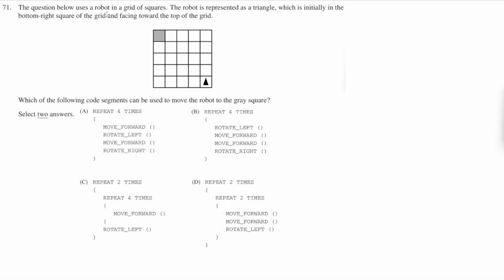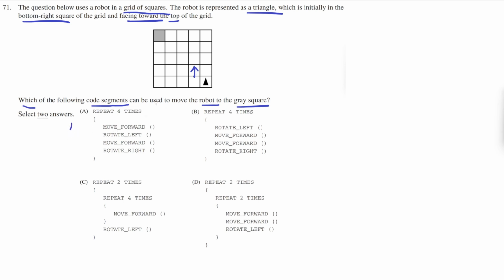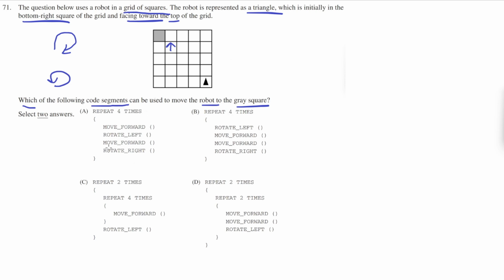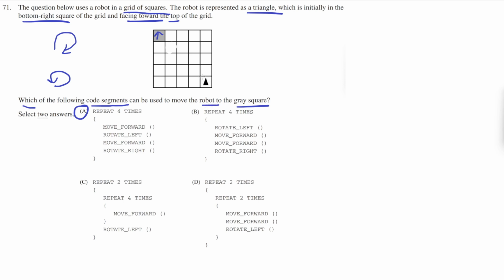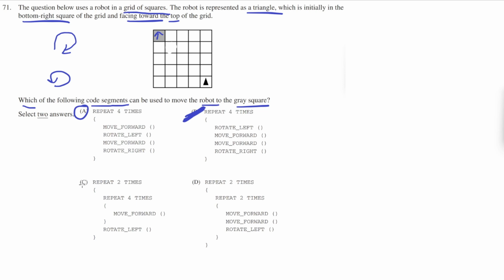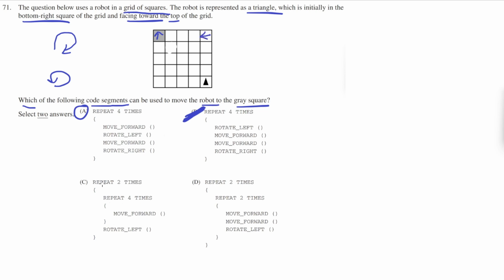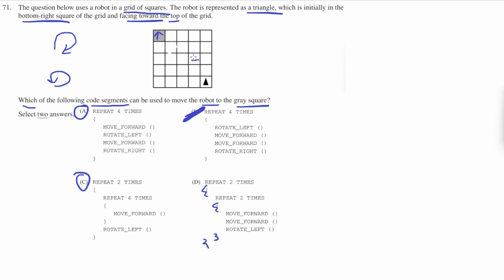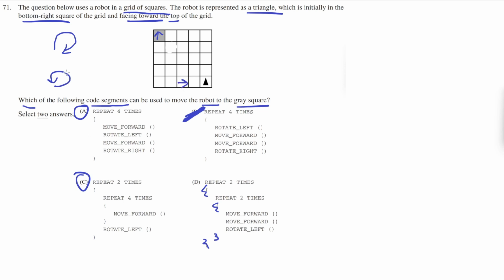AP Computer Science Principles Practice Exam 2016 - Question 71